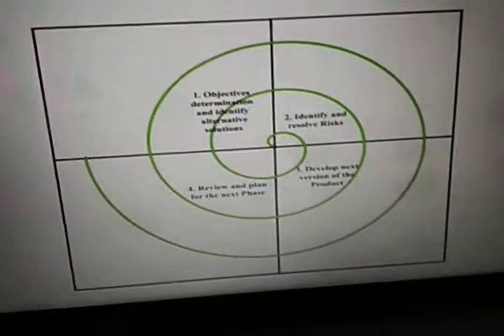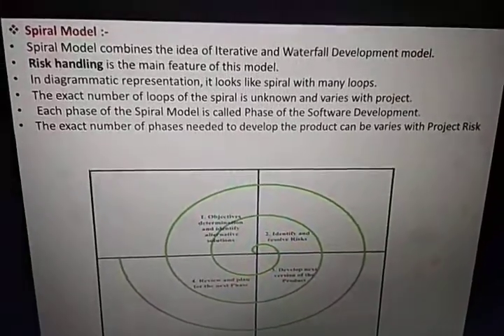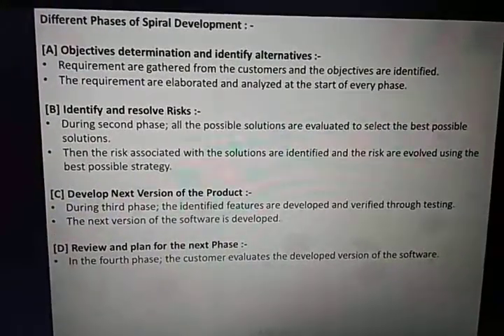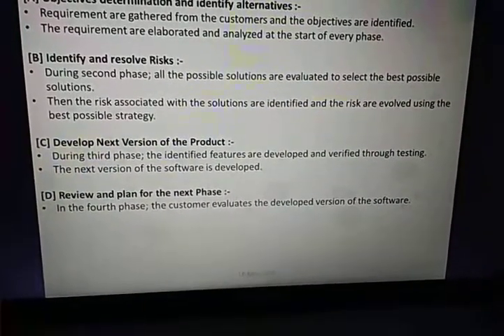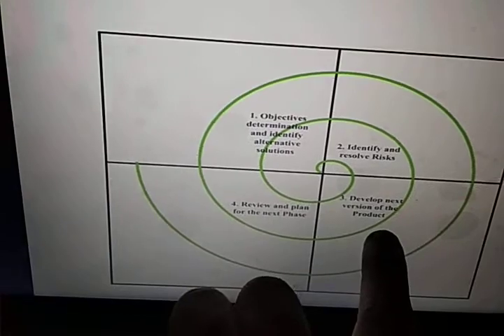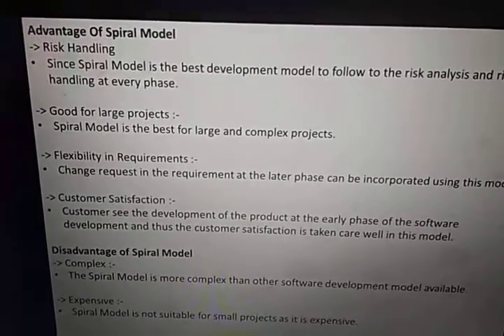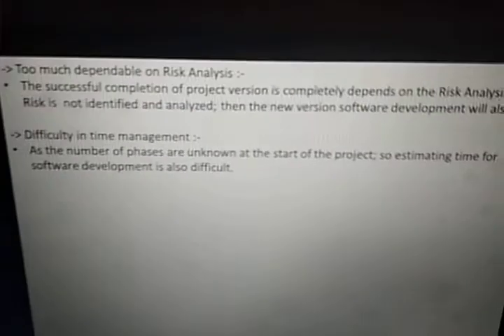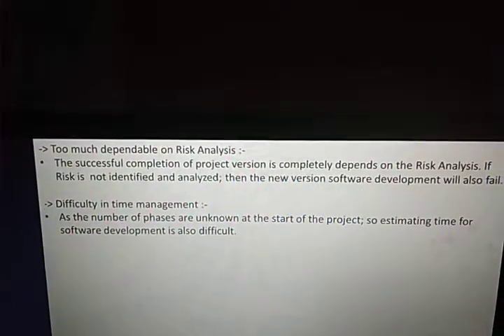12 IP Software Engineering _ 07 _ 20 _ April _ 2020